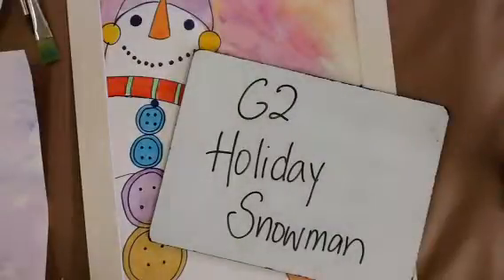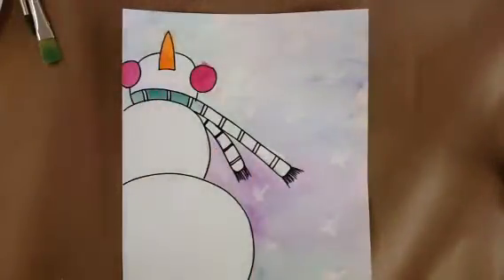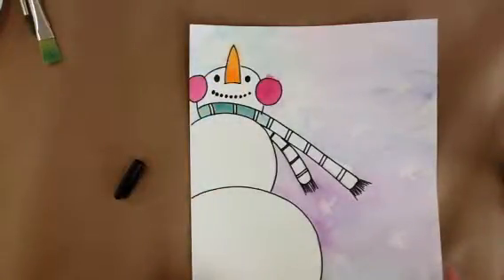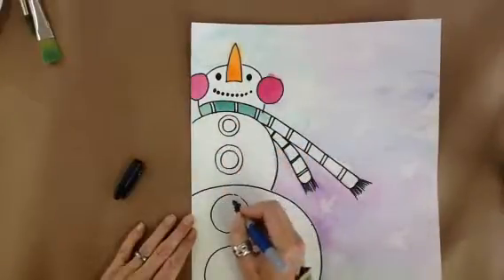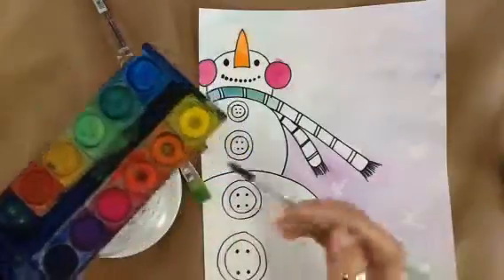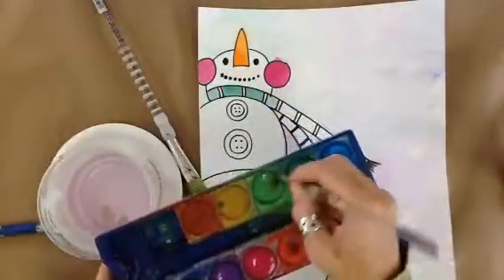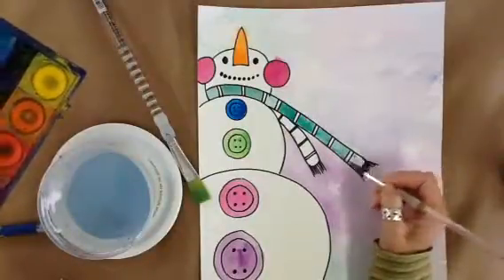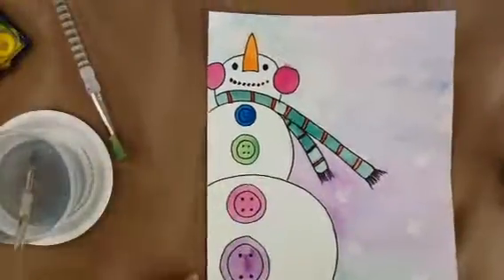G2 Holiday Snowman - Part 2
Adding buttons & face